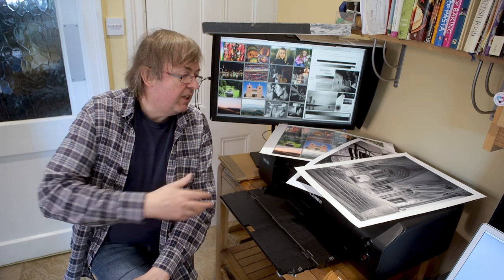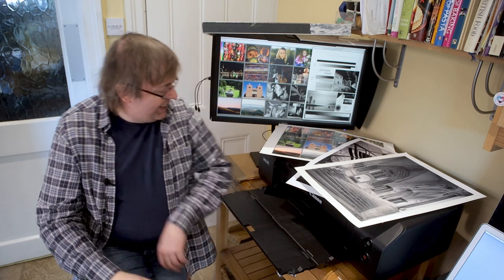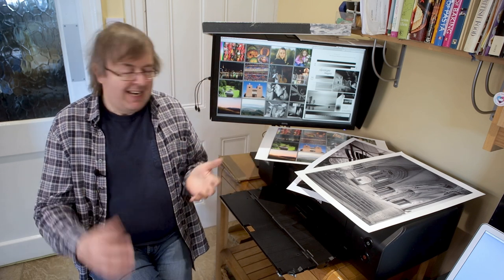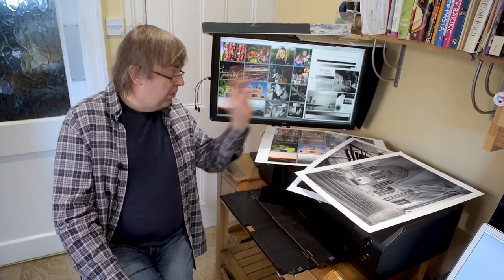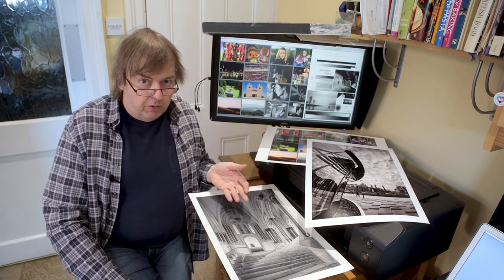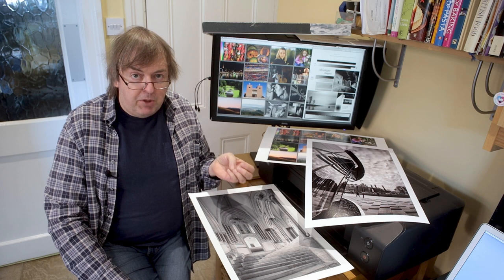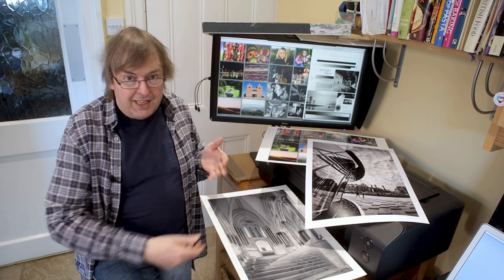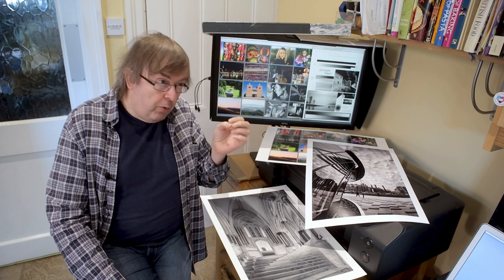Print quality - do your prints have depth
What does it mean to say a print has depth? More to the point does what it means to you match what anyone else thinks?

Keith looks at different meanings and interpretations of 'print depth' and how trying to describe your prints and what is important about them to you can be so helpful to producing your best prints.

One of Keith's series of videos looking at what print quality really means, and why your choice of printer is just the first step

There is an accompanying article about print quality (with links to articles and videos)